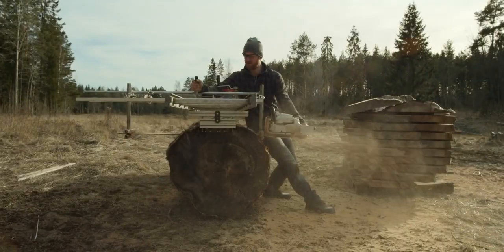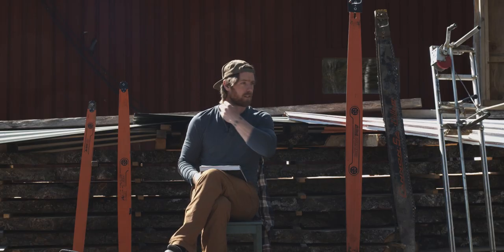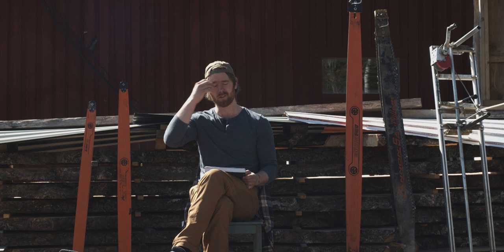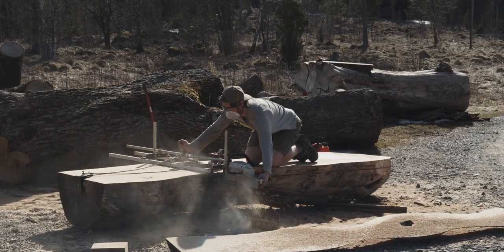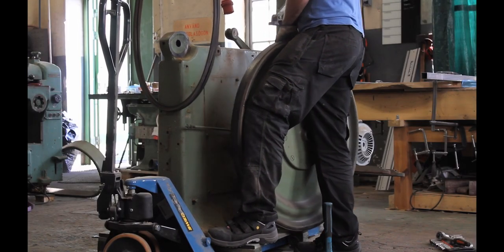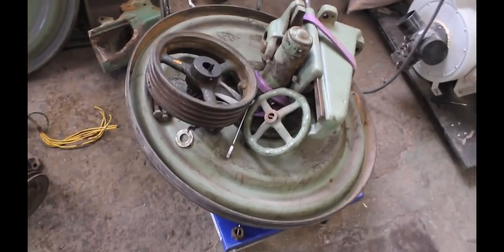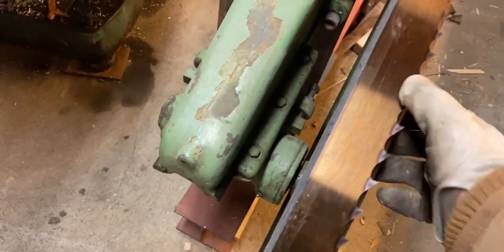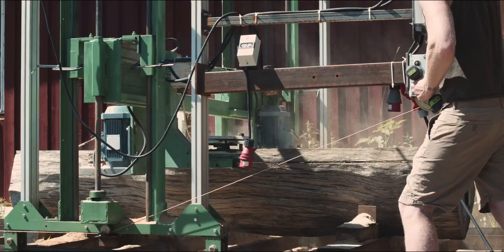This Simple Question Has Haunted Me For Years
This is the first video of a 3-part series about saw milling. This first part is entirely dedicated to me trying to find clarity in the age old question of which one is the best. The bandsaw or the chainsaw?